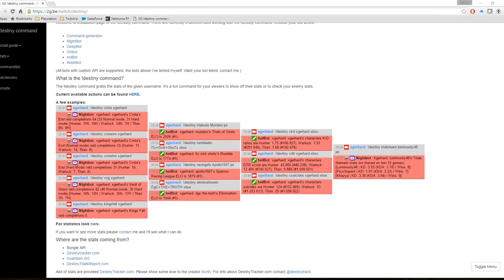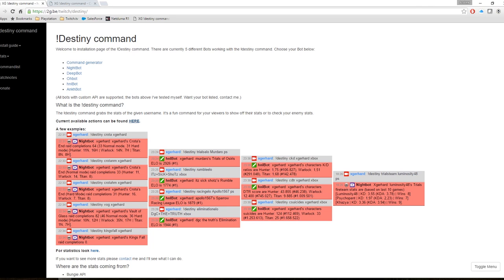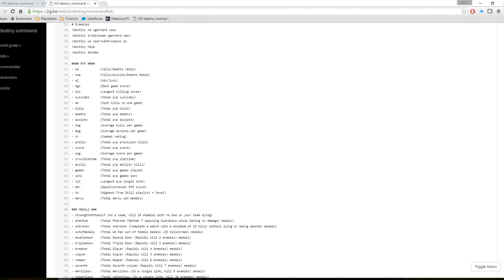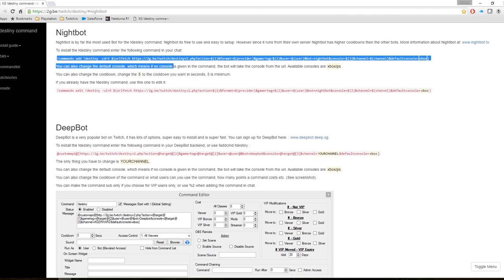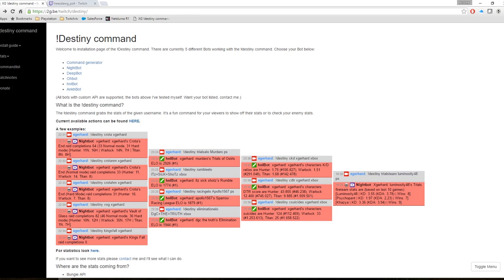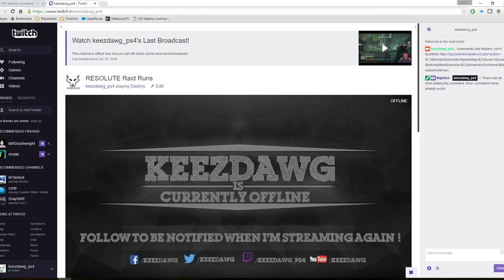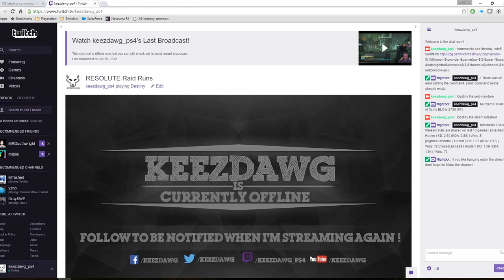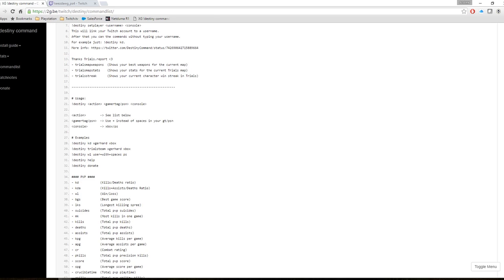Twitch - How To Add ELO, Trials Teams, Raid Completions and Other Commands To Your Stream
Twitch - How To Add ELO, Trials Teams, Raid Completions and Other Commands To Your Twitch Stream

Shout out to the developer xgerhard for all the hard work.